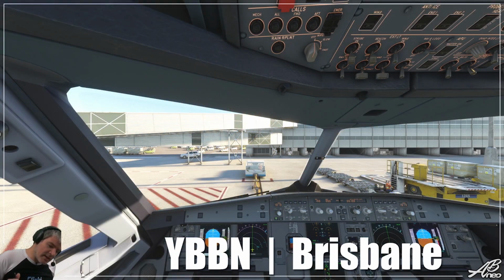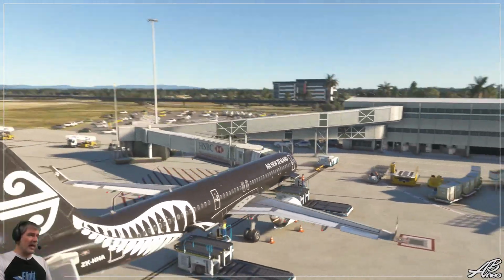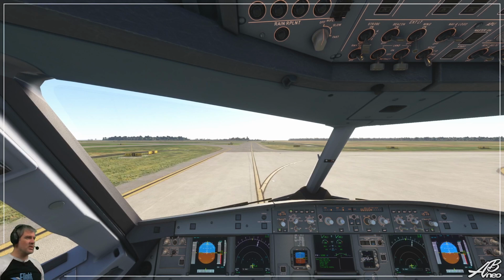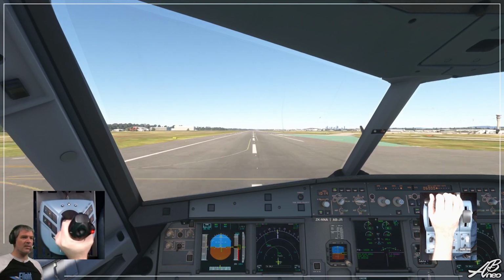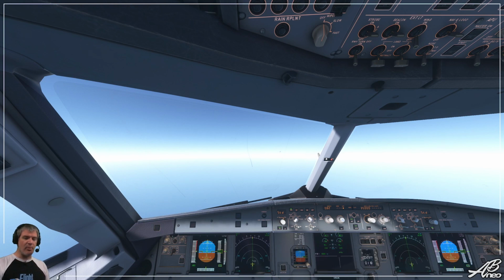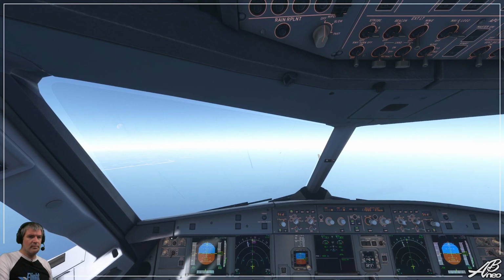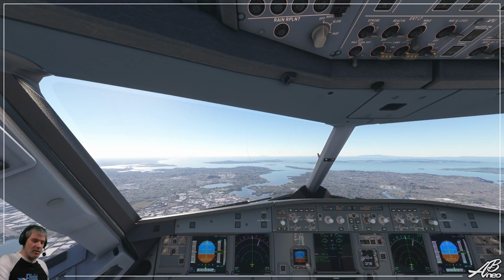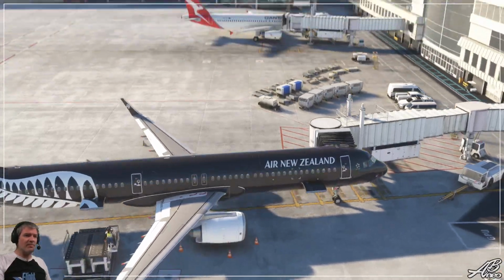VATSIM EVENT Cross the Ditch | YBBN-NZAA | Full VATSIM Coverage | MSFS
Recorded live 15th June 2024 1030 UTC

Take a trip 'Cross The Ditch!

I joined VatPac and VatNZ's Annual Cross The Ditch event and it was possibly the best VATSIM flight I have taken to date.

Departing out of Brisbane in the A321neo flying the Air New Zealand distinctive black scheme and tripping across the Tasman Sea (The Ditch) and into New Zealand's busiest airport in Auckland.

Was quite the eventful flight (no pun intended there), and due to either AKL Tower or another pilot's error we were forced to perform a go around - and I have to say, it was a thing of beauty!  The approach on the second landing attempt was a little below perfect, but following the rules of Aviate-Navigate-Communicate we made it on the ground as if it were routine.

PS:  I think it's called 'Cross The Ditch 26' as it was the 26th event in this series.  It's not a typo or the delusion of time travel!
Hope you enjoy!  It is a full flight, but cut down to only the vitals.

- Live Time & Weather

Do that now!!
Hardware details:

- My PC Specs:
NVIDIA GeForce RTX 4070 + DLSS 3.7
.0.0
64GB DDR5 RAM 3200MHz
ASUS TUF with Intel i7 13700 /f
850w PSU
and not a single RGB LED in it!!

Aircraft details:
- LatinVFR and Horizon Simulations Mod Airbus A321neo (PW)
Add on scenery and airports:
- YBBN Brisbane International:
ORBX

- NZAA Auckland International
Flightbeam Studios

(Both are also available from the In-Sim MarketPlace for PC and Xbox)

Chapters:

00:00 Intro
02:17 Flightdeck Setup
08:50 Pushback & Start
10:43 Taxi Out
16:42 Take Off
20:34 FL100 Climbing
23:46 Cruise Update
29:21 Halfway Point
30:28 Auckland Oceanic
32:24 Descent Prep
35:27 Top of Descent
38:58 10,000ft Descending
40:02 Approach
41:01 Landing
43:16 Go Around
46:36 2nd Approach
57:28 2nd Landing Attempt
49:23 Taxi In